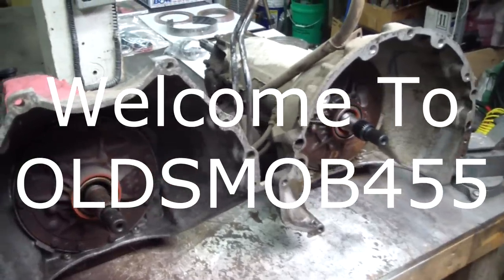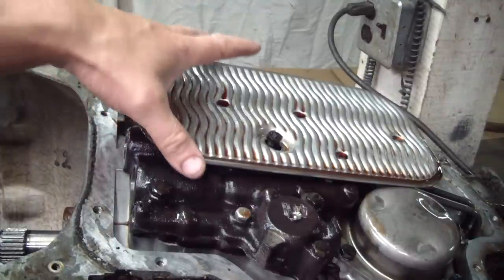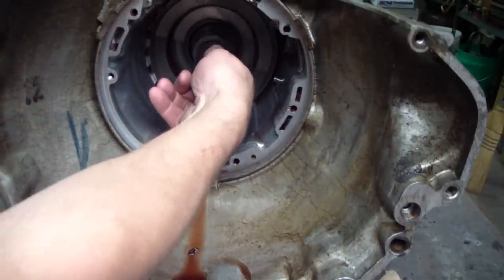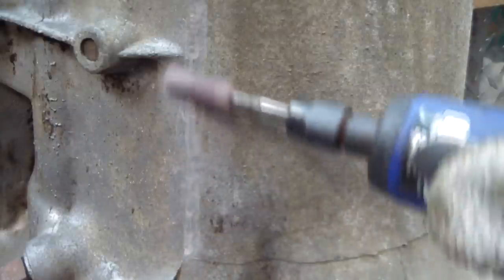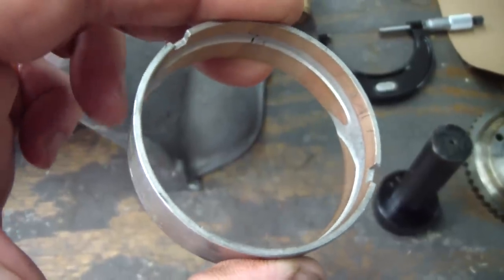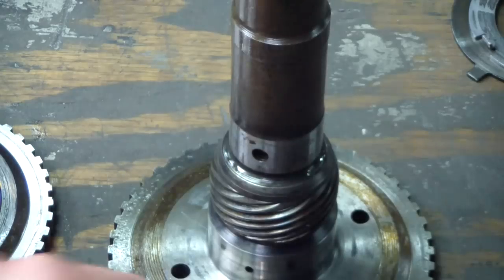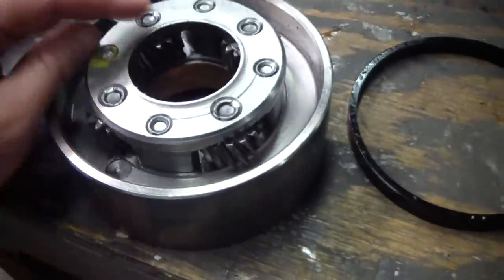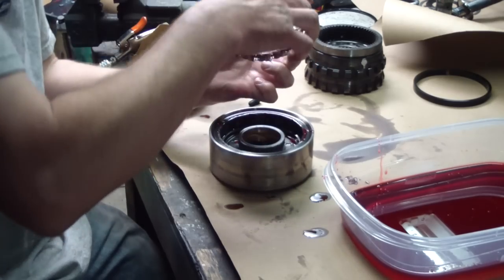Turbo 400 Blueprint Rebuild part 1 of 2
Getting a TH400 ready for a 1968 Javelin